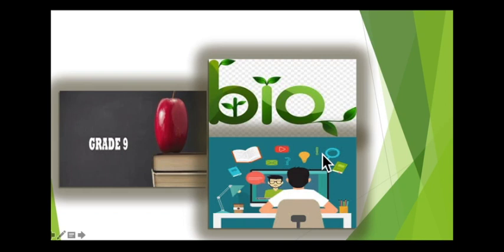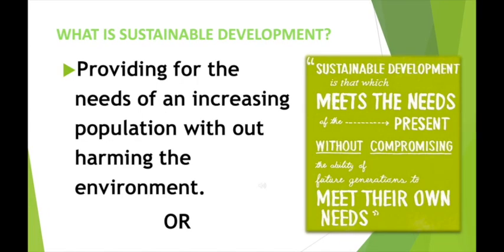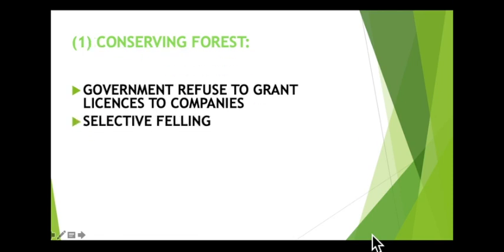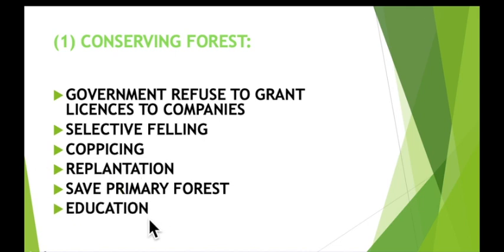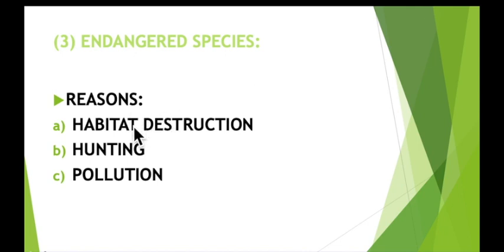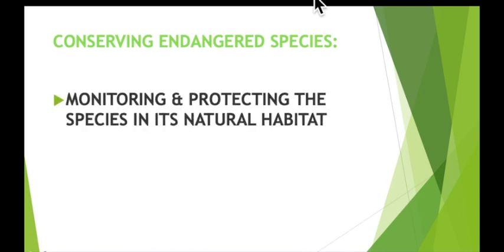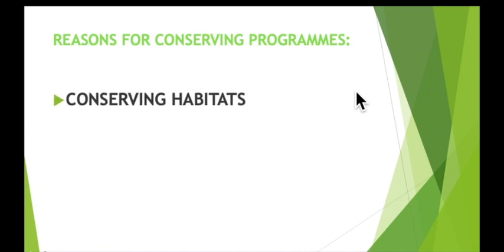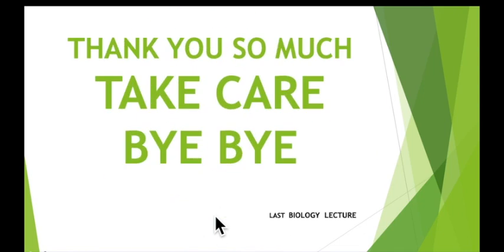LEVEL 9--HUMANS & THE ENVIRONMENT PART (7)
In this video you may find about ;
TOPIC 4: CONSERVATION (SUSTAINABLE DEVELOPMENT)